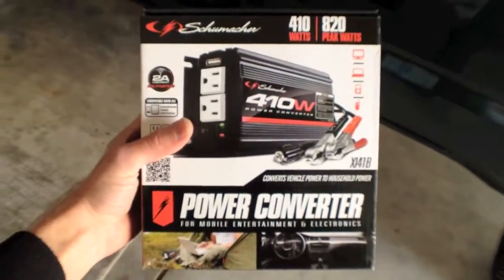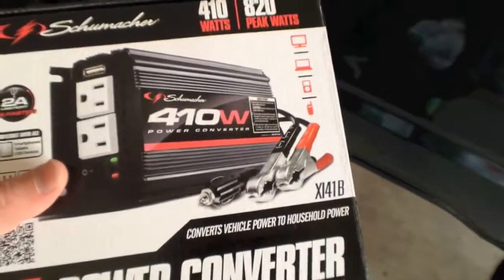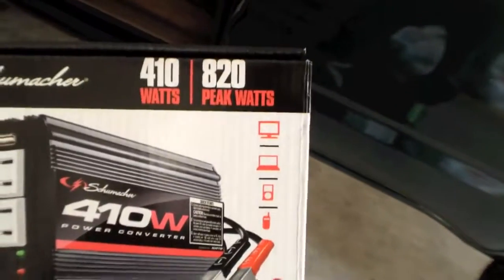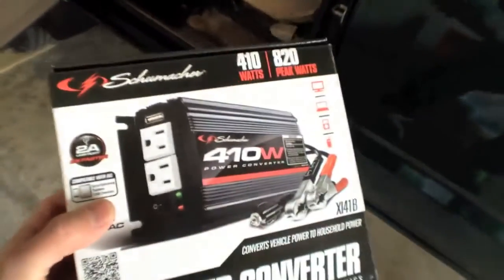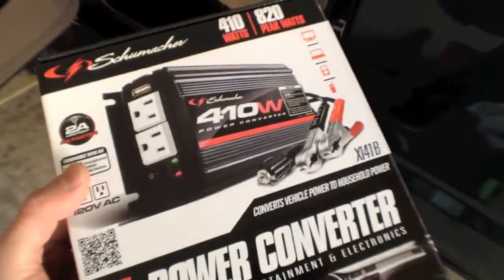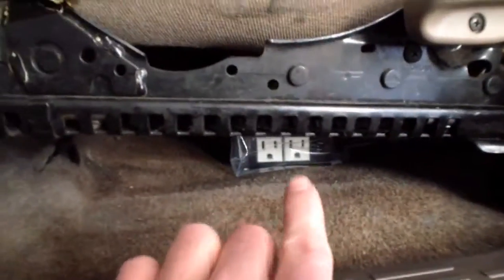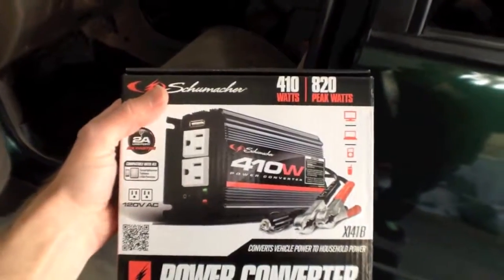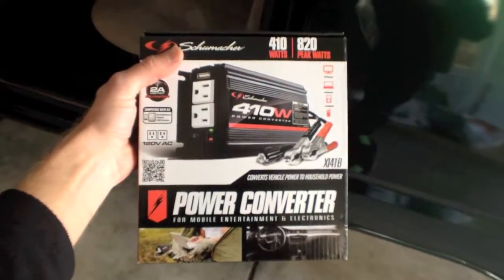How to Convert 9 Volt DC Power in a Car to 110 Volt AC Wall Outlet and USB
There are many power converters out there that let you change from the 9 volt cigarette lighter outlet to USB and even 110 volt standard wall outlet style but the 410 watt converter by Schumacher is one of the most affordable and smallest units I've found. This taps into the car battery and inverts the direct current to alternating current or USB power.